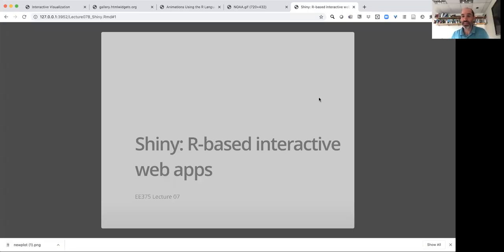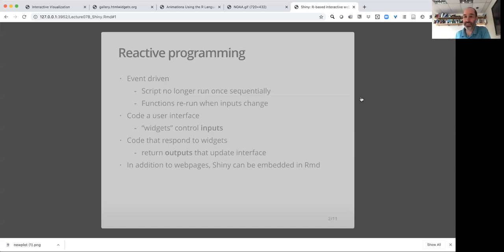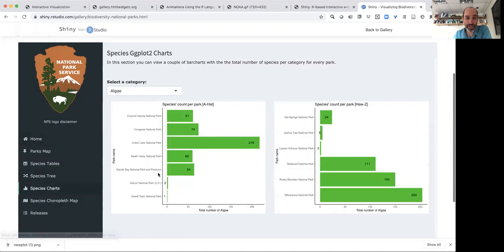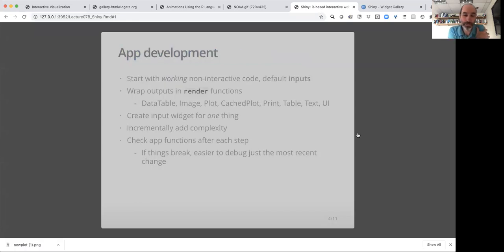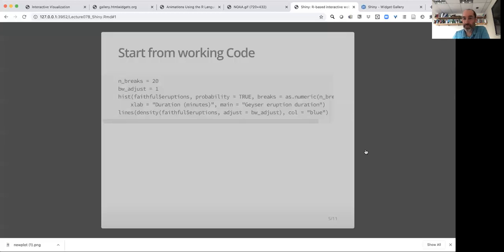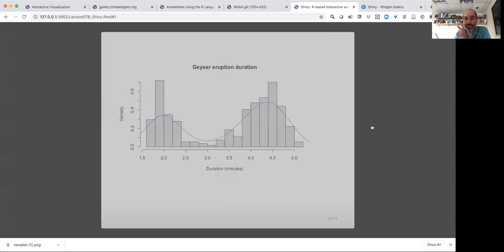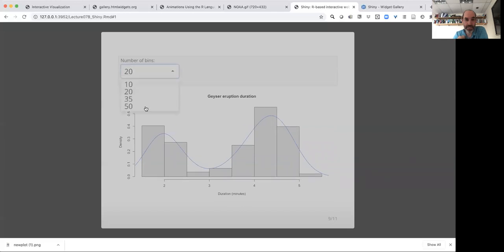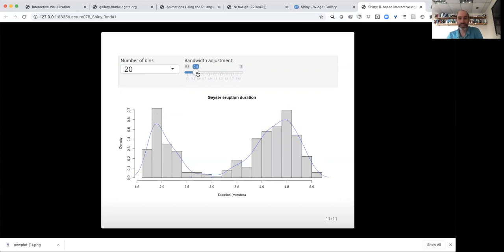EE375 Lecture 07d: R Shiny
Quick introduction to building a R Shiny interactive app. Focus on recommendations for how to incrementally builds up an app to reduce the challenges of debugging reactive code.